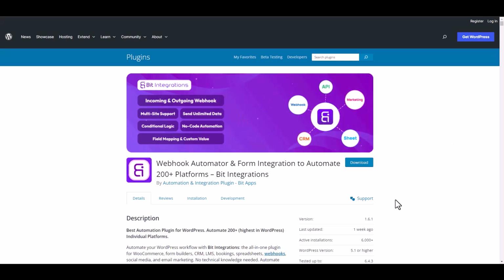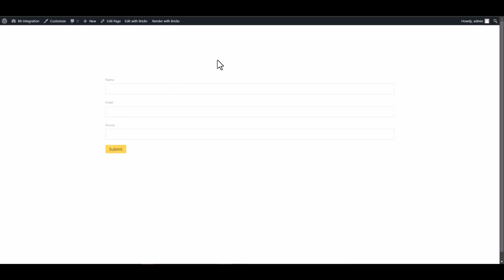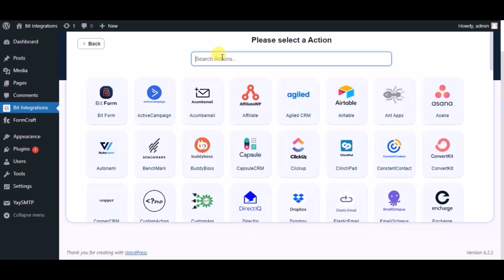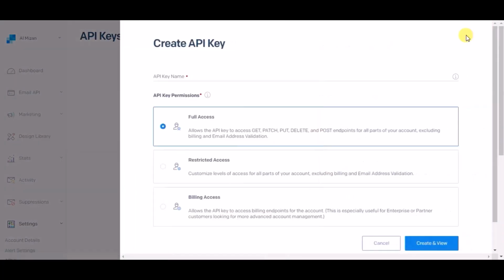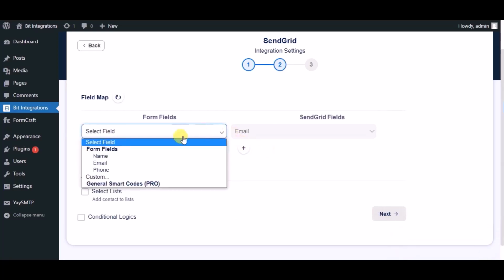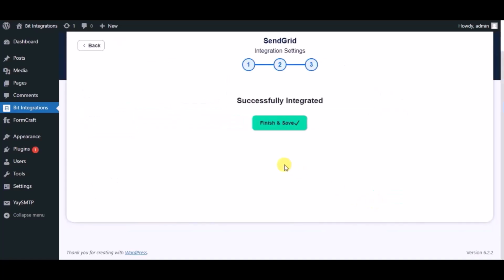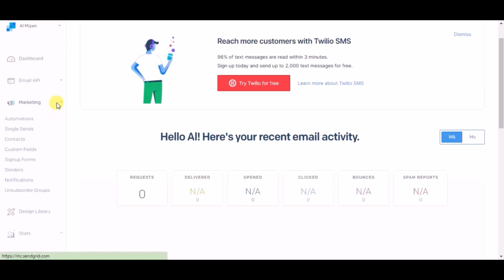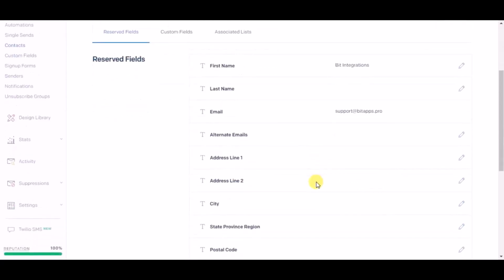Integrating Bricksforge with SendGrid | Satep-by-Step Tutorial | Bit Integrations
🔗 Unlock the power of seamless email delivery! In this comprehensive tutorial, we reveal the secret behind integrating Bricksforge with SendGrid, the industry-leading cloud-based email delivery platform. Witness the magic unfold as we guide you step by step through the integration process using the robust Bit Integrations WordPress plugin.

🚀 In this video, we provide a detailed walkthrough of integrating WPForms with SendGrid, all powered by the Bit Integrations WordPress plugin. Experience the transformation of your email communications, optimizing your email delivery strategy and enhancing engagement.

Key Highlights:
✅ In-depth tutorial on seamlessly integrating Bricksforge with SendGrid using the Bit Integrations WordPress plugin.
✅ Witness the effortless data flow between Bricksforge and SendGrid facilitated by the Bit Integrations solution.

🔔 Elevate your email delivery strategy with the seamless Bricksforge and SendGrid integration, powered by Bit Integrations. Streamline your communication and enhance engagement effortlessly! 🌟